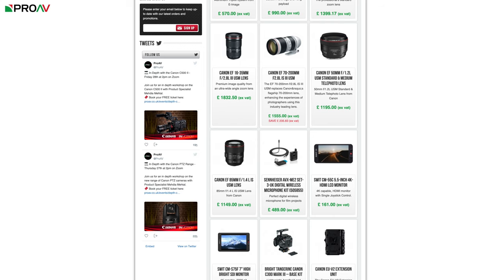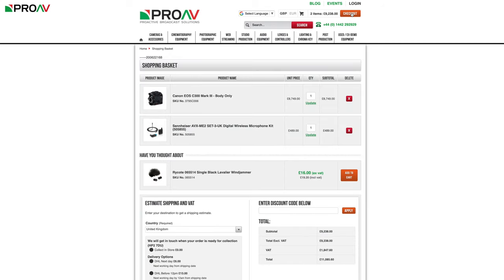Canon In Motion | Huge savings on accessories this week